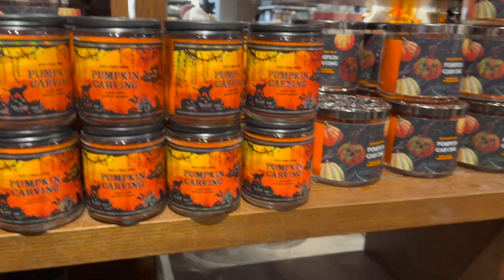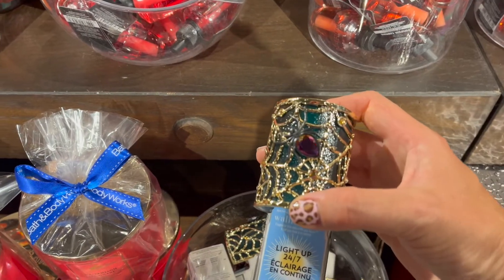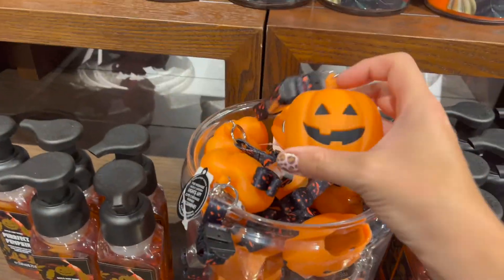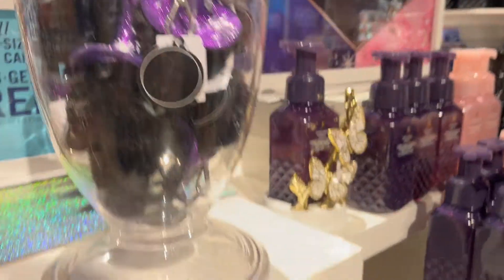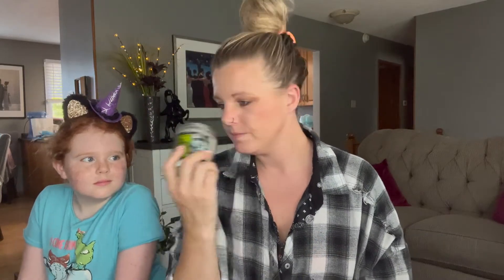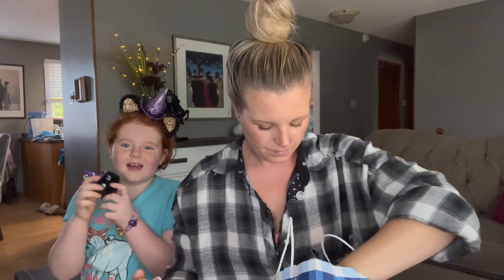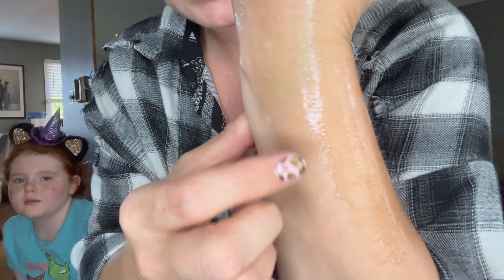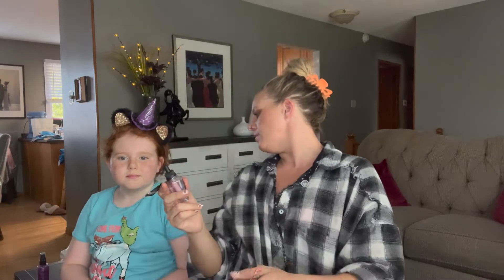SPOOKY SEASON BATH AND BODY WORKS SHOP & HAUL 2022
Hello everyone,

Kat